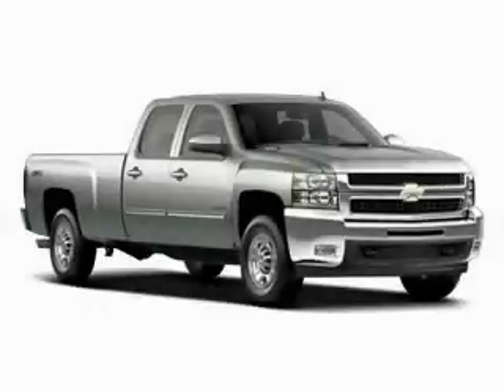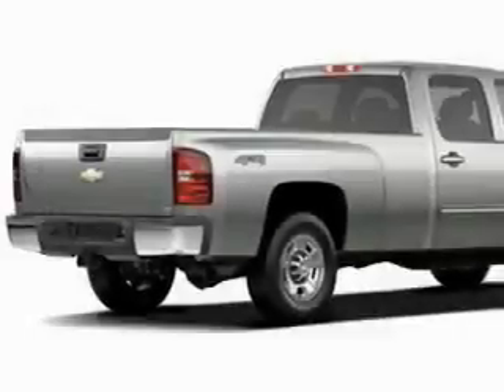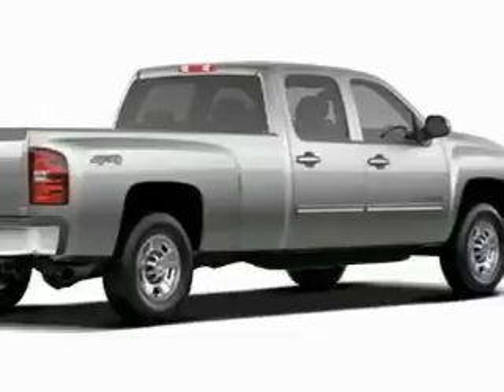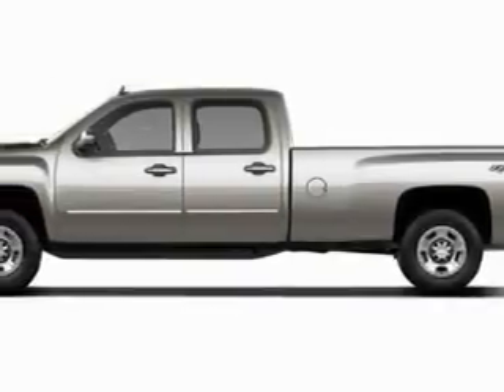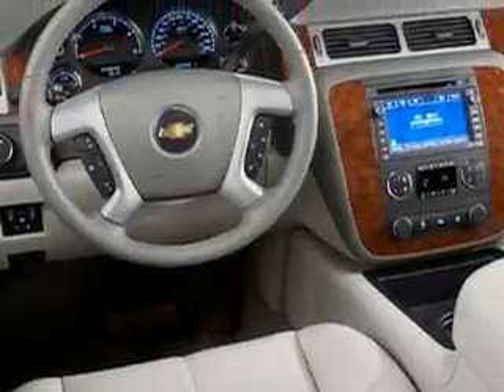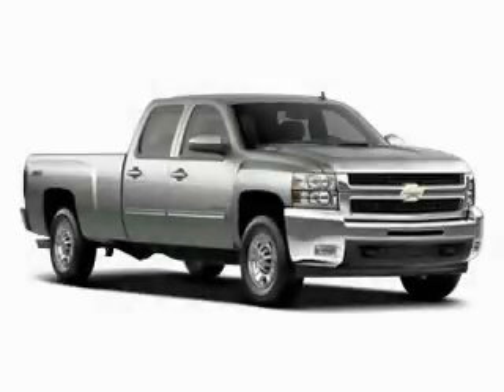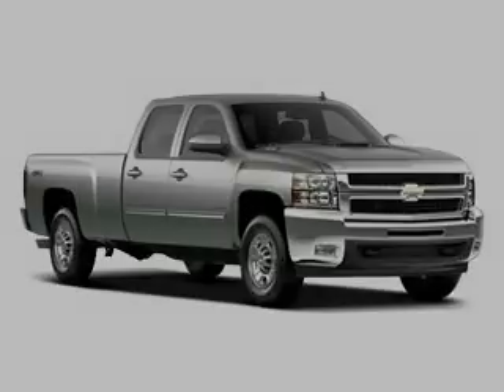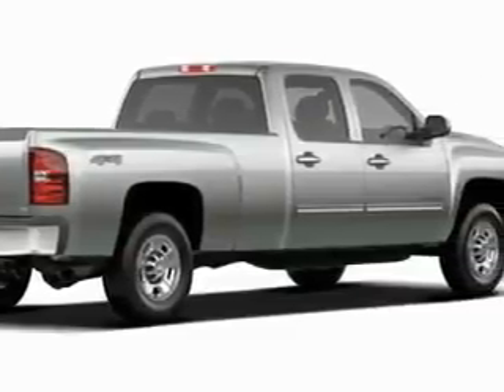2010 Chevrolet Silverado Renton WA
Year: 2010
 Make: Chevrolet
 Model: Silverado
 Engine: 5.3L V8 OHV 16V FFV
 Trans.: 4-Speed Automatic
 Exterior: Blue Granite Metallic
 Miles: 82
 Interior: Light/Dark Titanium

 2010 Chevrolet Silverado Auburn WA